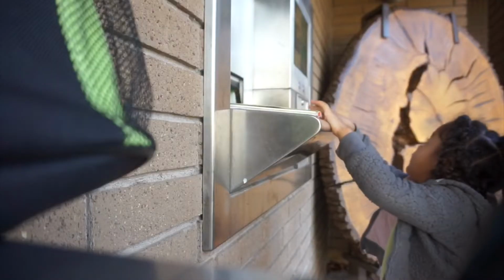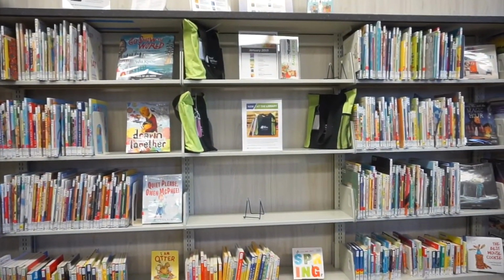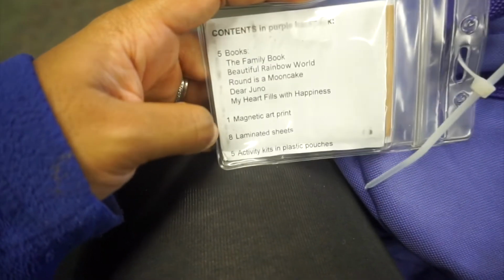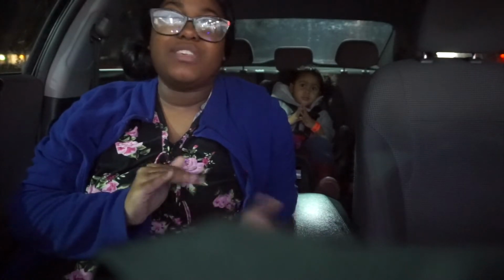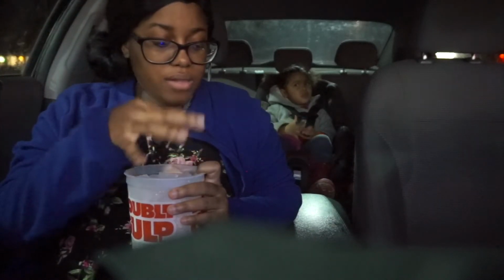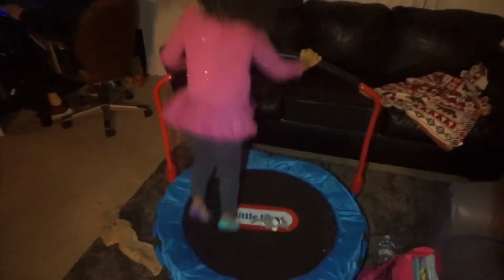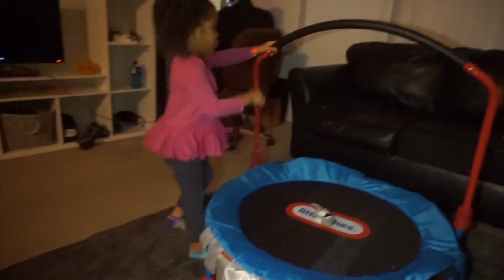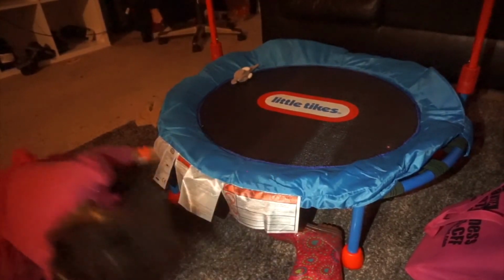DAY IN THE LIFE OF A STAY AT HOME MOM ☀️ | JustenjoyXO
Currently 29 weeks + 4 days preggers! Babyboy still has 11 more weeks to bake!

justin_claborn
Alexa15k

LEAVE US A COMMENT FOR VIDEO SUGGESTIONS!